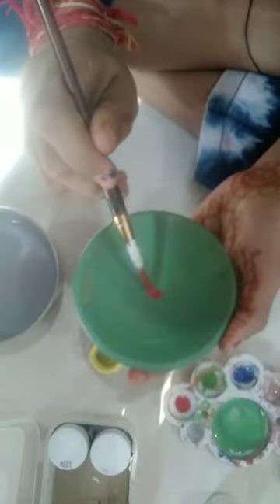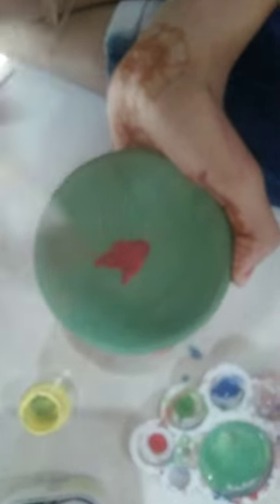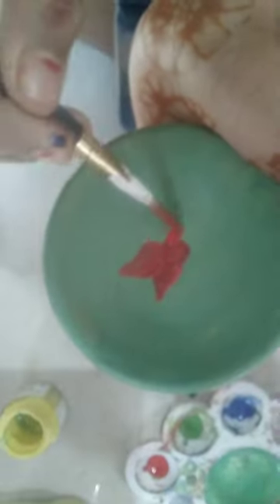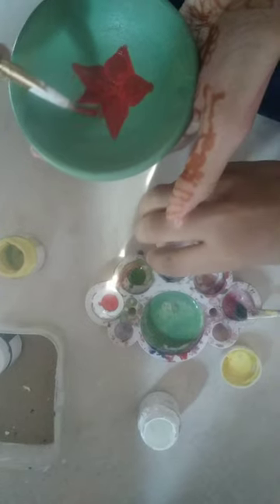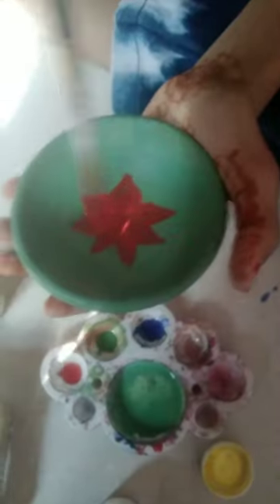matka ka uper wale pelte per paint 🖌gahlot sisters 💖 YouTube shorts ☺